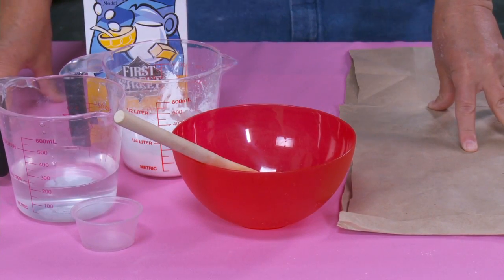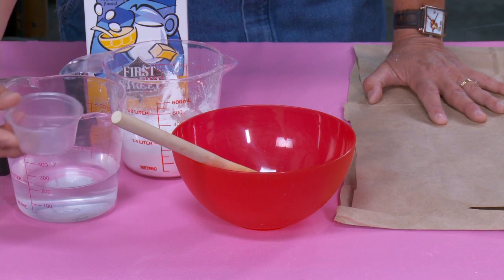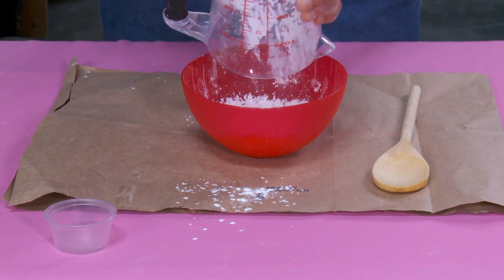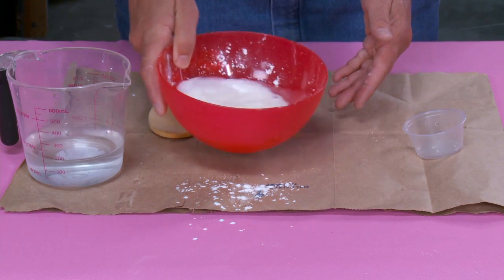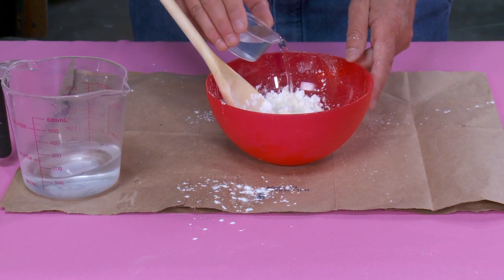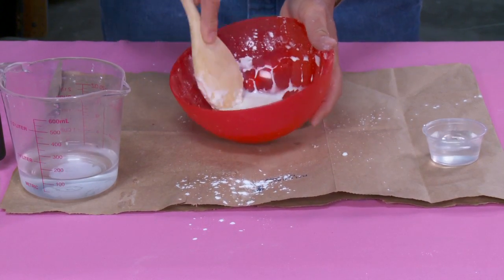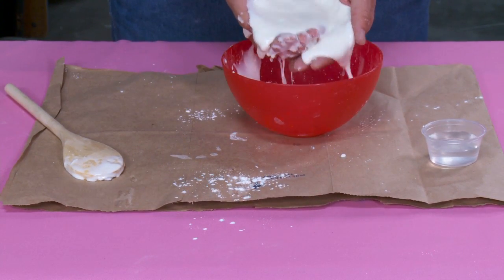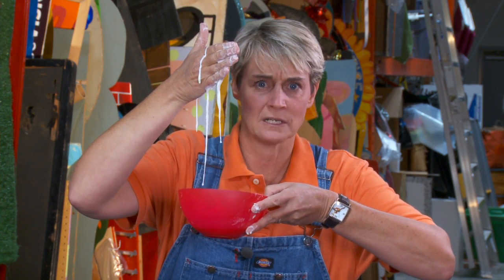How to Make Oobleck - A Simple Science Project | Sophie's World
In today's video, crafting expert Sophie Maletsky shows you one of the messiest, but coolest tactile activities out there.  Oobleck.